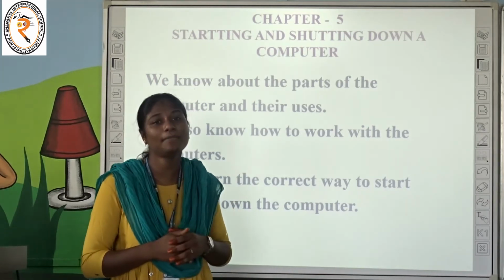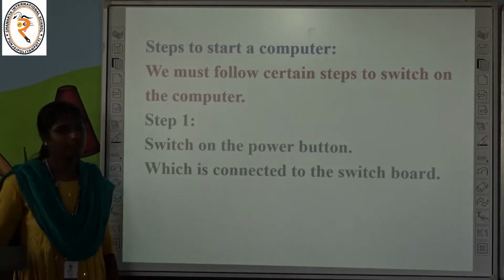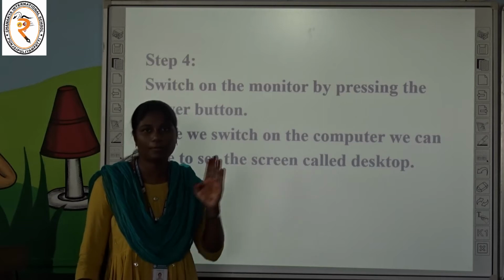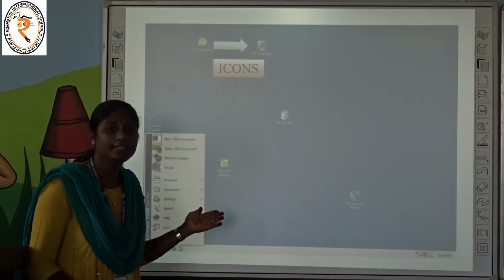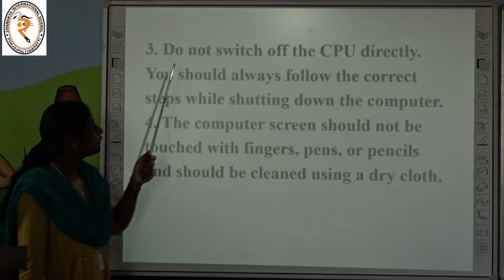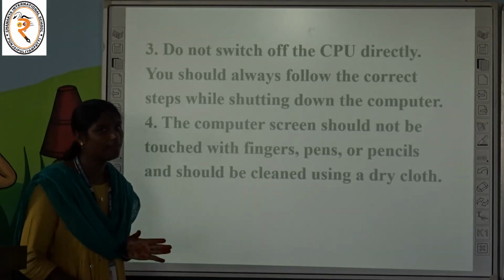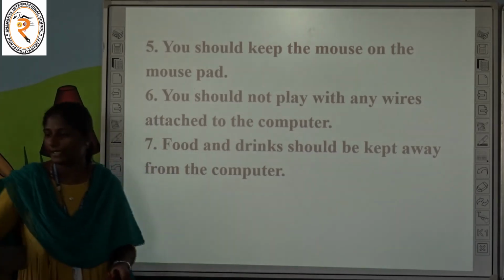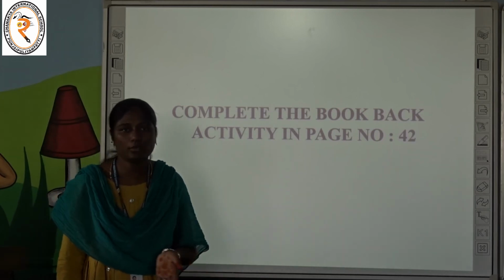Grade - 1 Computer science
Grade - 1
Subject: Computer science
Topic: Starting and shutting down the computer
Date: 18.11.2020